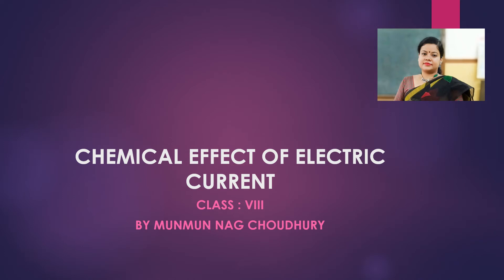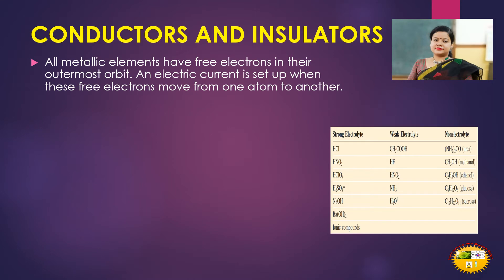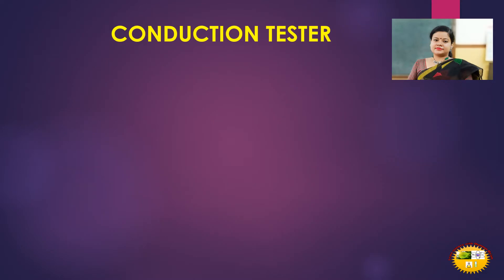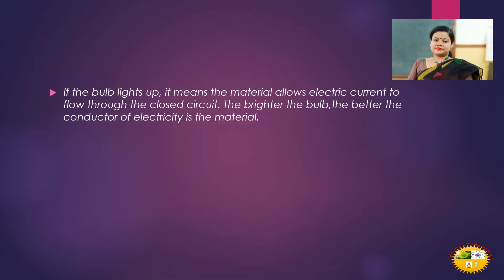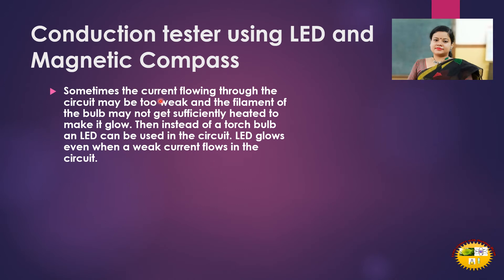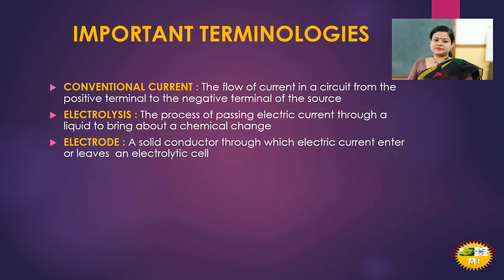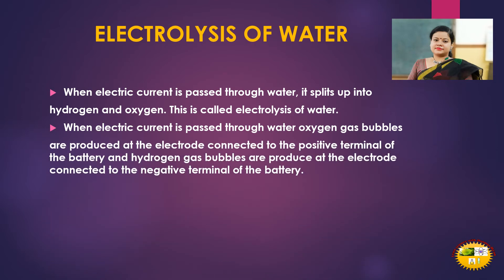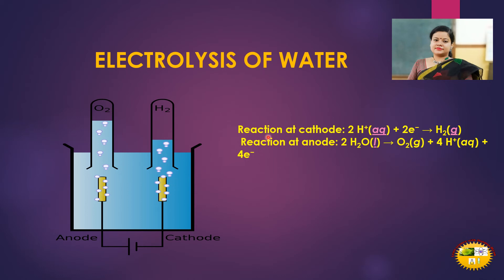CHEMICAL EFFECT OF ELECTRIC CURRENT / CLASS 8/ CBSE/ICSE/NCERT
THIS VIDEO CONTAINS  IMPORTANT TERMINOLOGIES RELATED TO ELECTROLYSIS ,
ELECTROLYSIS OF WATER,
ELECTROPLATING